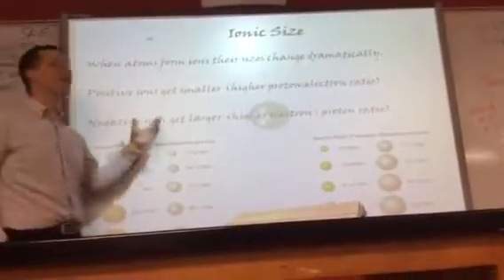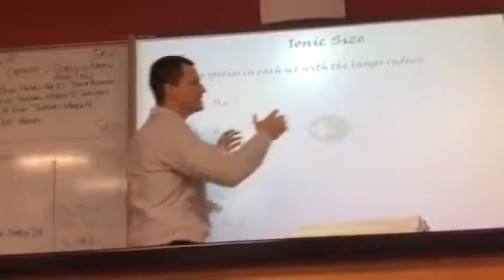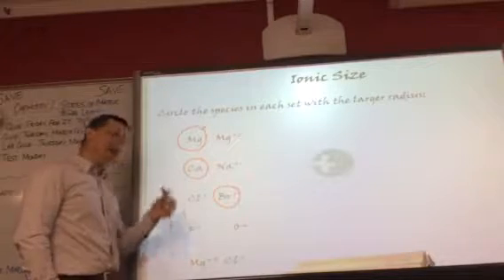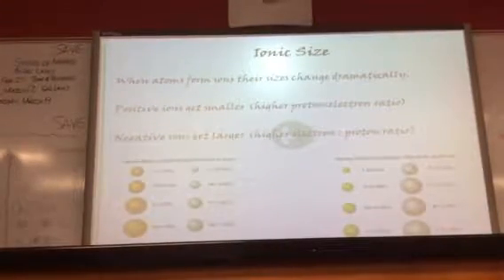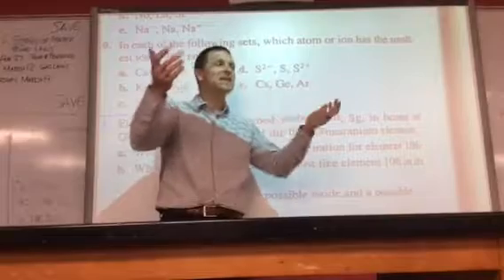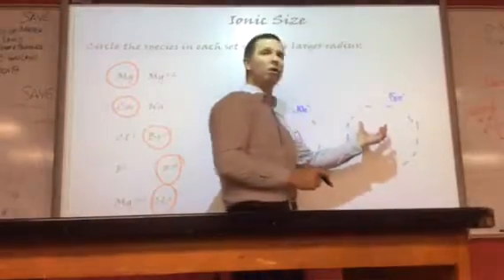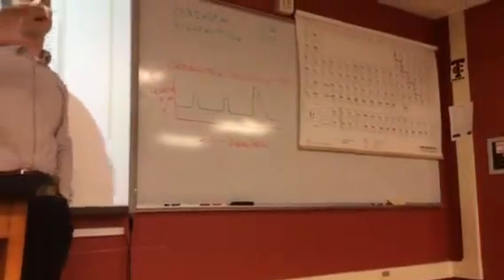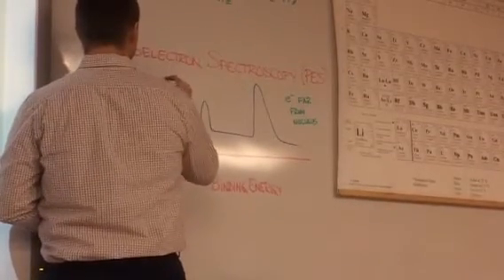March 25 part 1